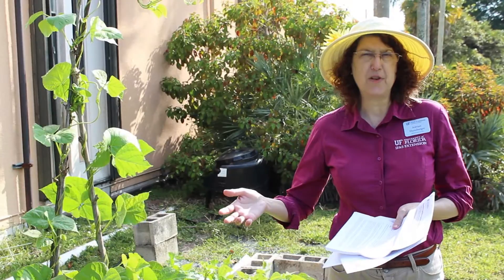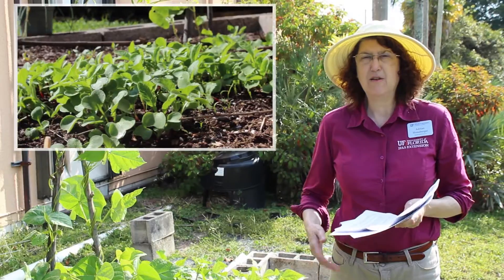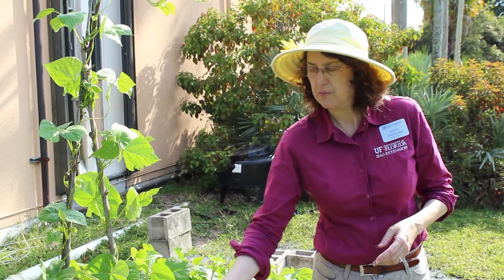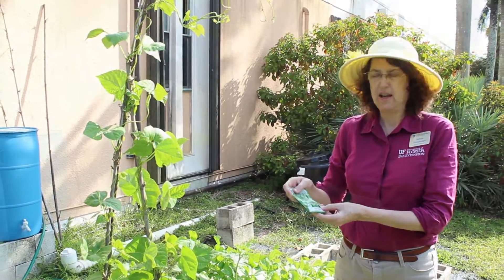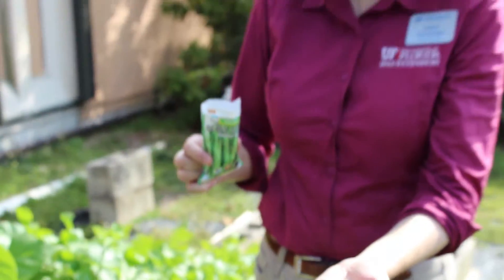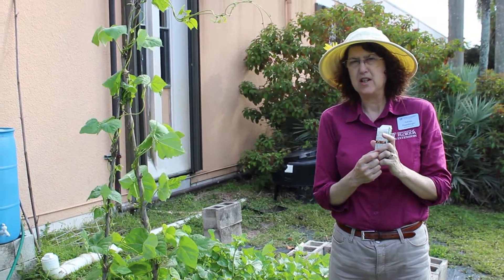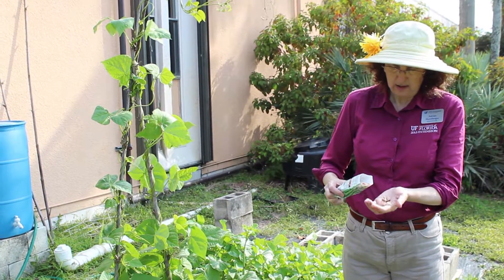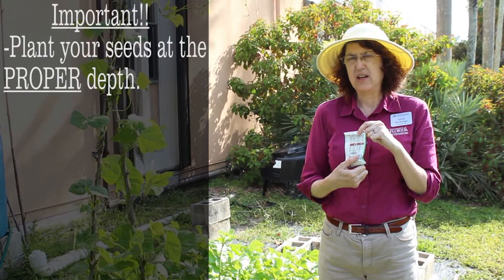Caring for your Raised Bed Vegetable Garden- Seeding & Transplants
Because of the unique South Florida climate, growing your own vegetables can be a challenge. Learn how to care for your raised bed vegetable garden that has been proven to be successful.